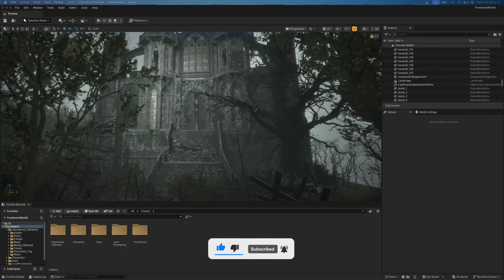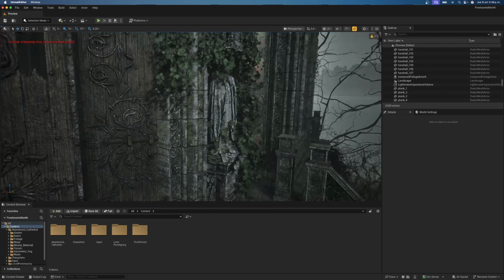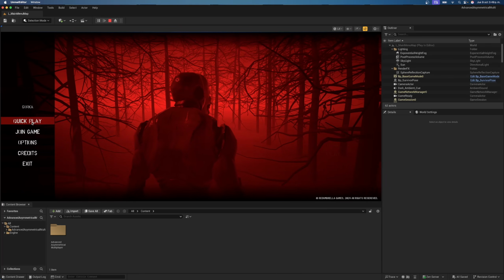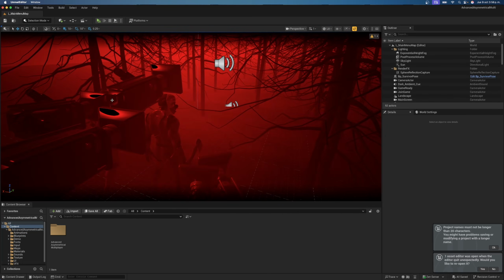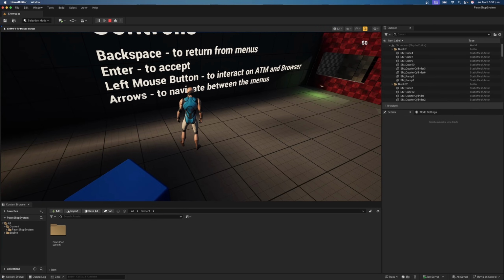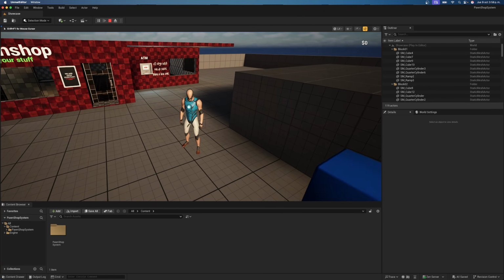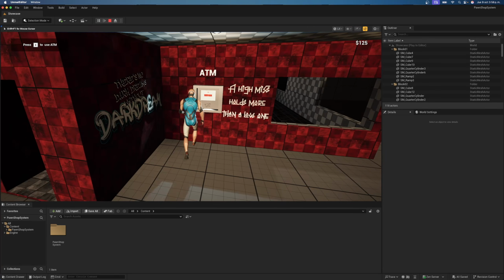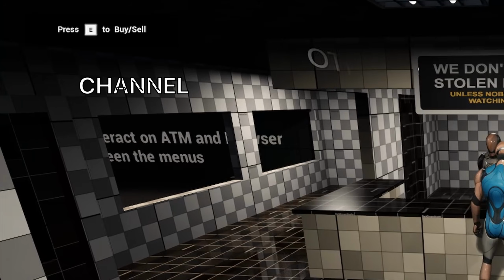Get These FREE Assets for Unreal Engine 5 Right Now!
Hello guys, in this quick and simple video we are going to check out these free assets for Unreal Engine 5.